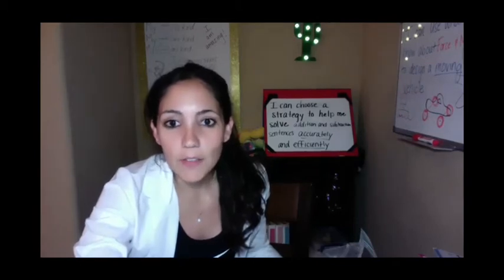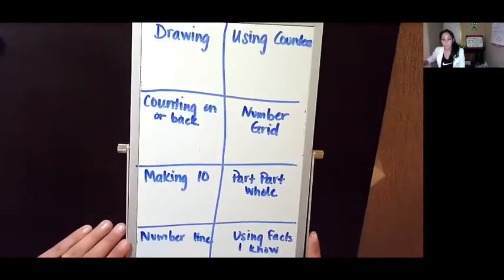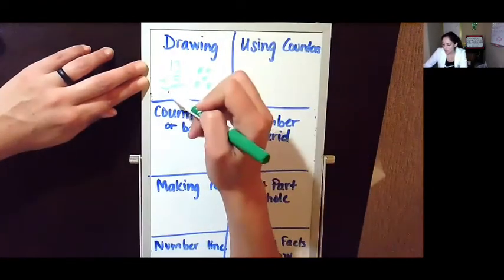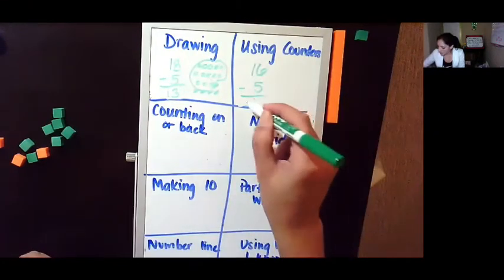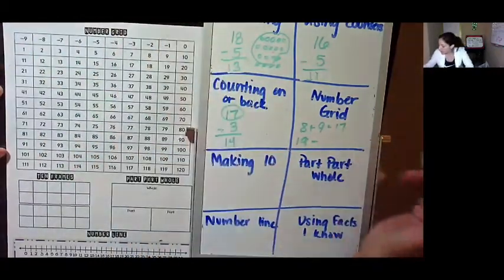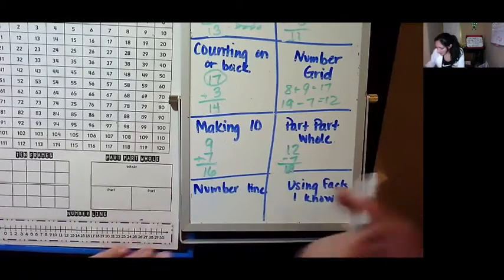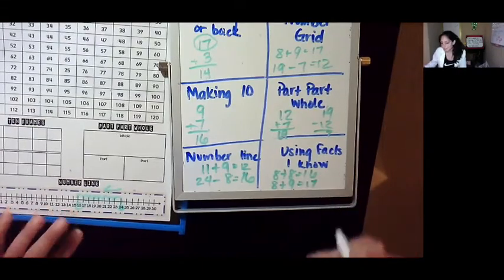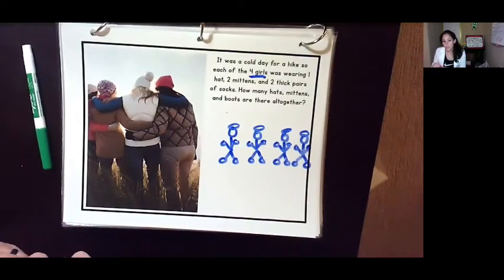Addition and subtraction strategies